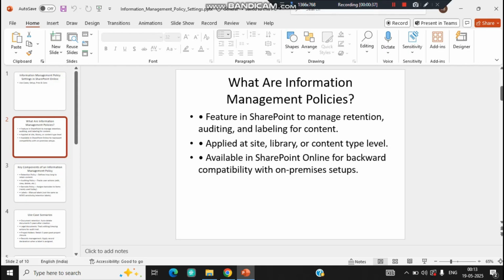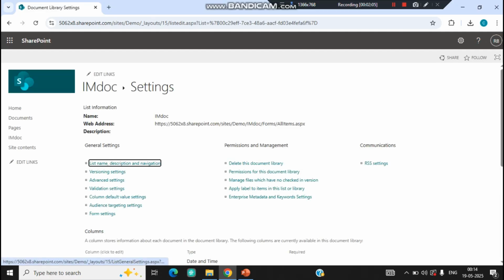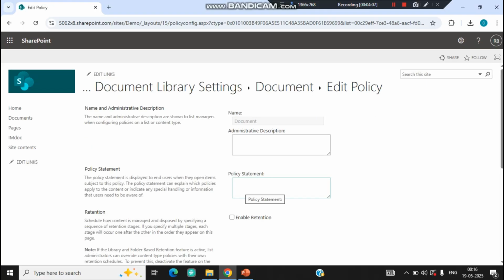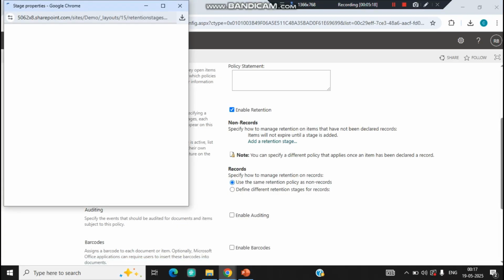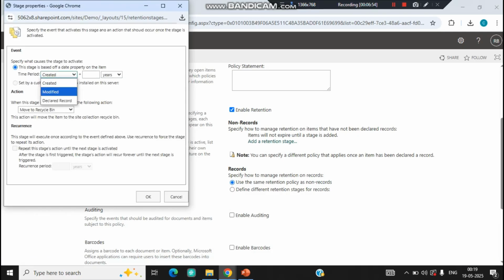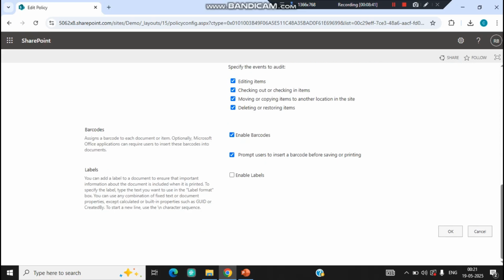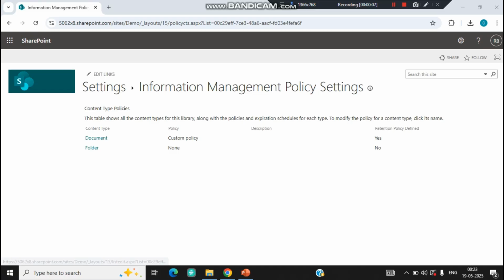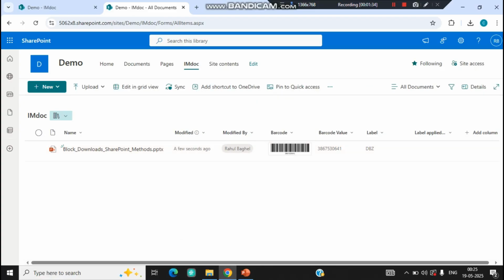Mastering Document Management: Retention Policies and Barcode Integration in SharePoint Online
Hello Guys,

📂 Master Information Management Policies in SharePoint Online!
Learn how to use Information Management Policy settings to automate retention, enable auditing, and ensure compliance with document lifecycle management in SharePoint Online.
Whether you're managing legacy libraries or need a simple retention strategy, this guide covers use cases, configuration steps, pros and cons, and best practices.

🎓 What You'll Learn:

What are Information Management Policies?

Real-world use cases in document management

Step-by-step configuration tutorial

Differences between SharePoint policies and Microsoft Purview

When to use this legacy feature

👉 Perfect for SharePoint admins, IT professionals, and records managers!